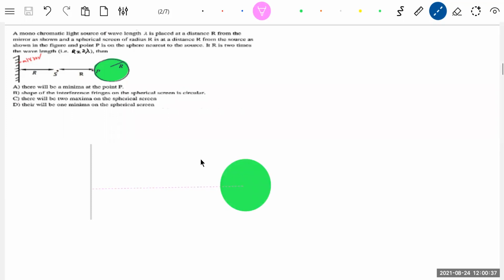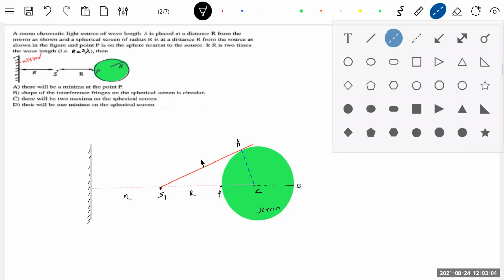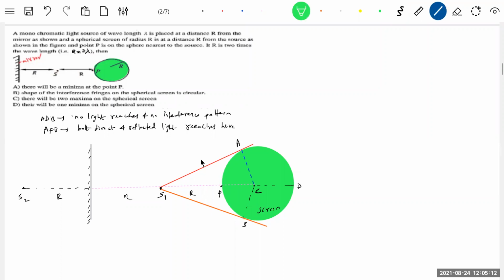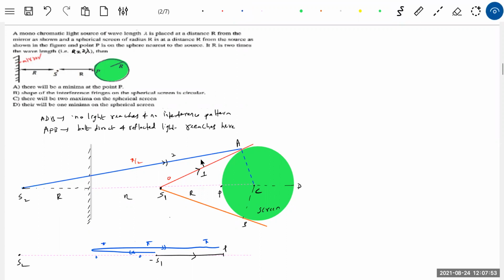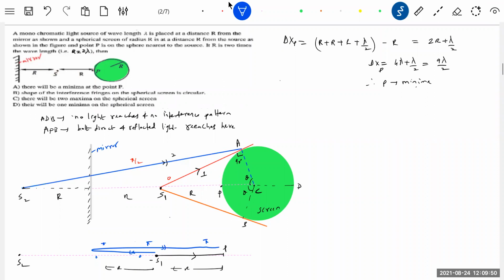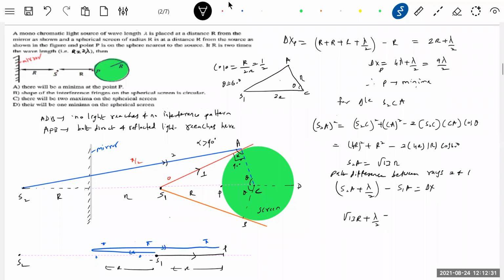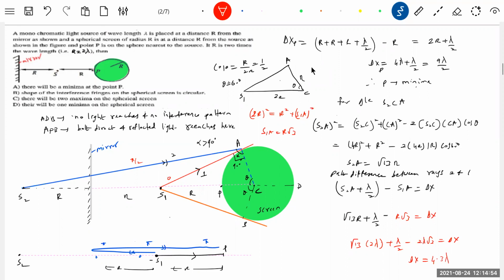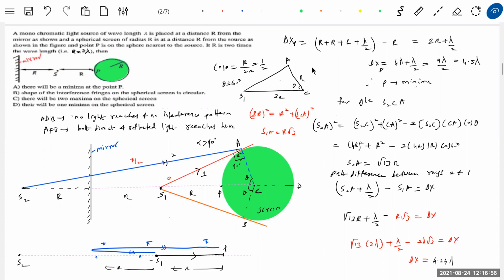18) WAVE OPTICS| Interference of direct and reflected light on spherical screen | JEE advanced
WAVE OPTICS| Interference of direct and reflected light on spherical screen | Physics JEE advanced physicsnumericalshelp sridharsirphysics jeeadvancedphysics iitjeephysics jeeadvanced Thanx for watching this video😊 . Experience--20yrs ; Mentored below 100 and 1000 JEE Advanced Ranks.